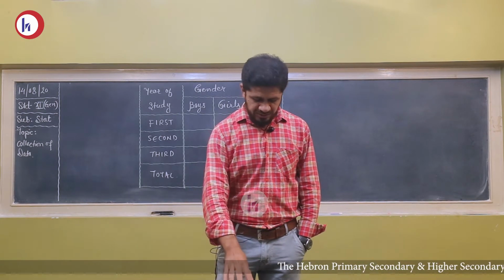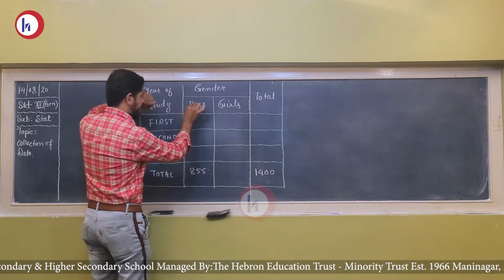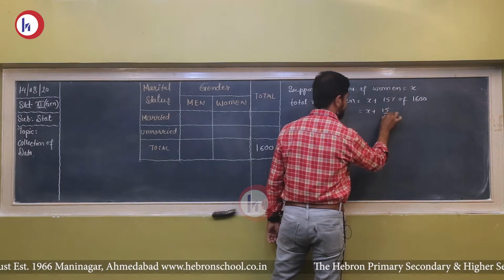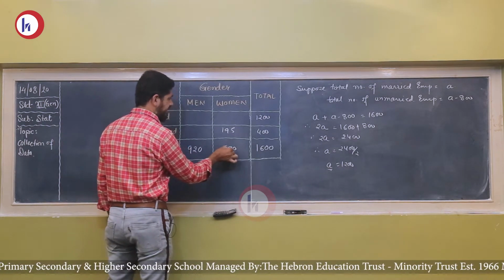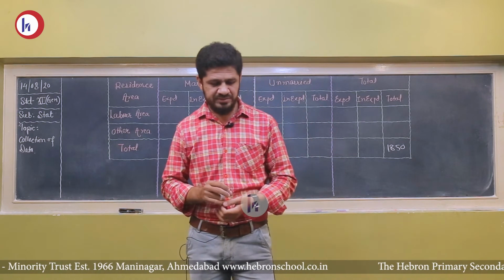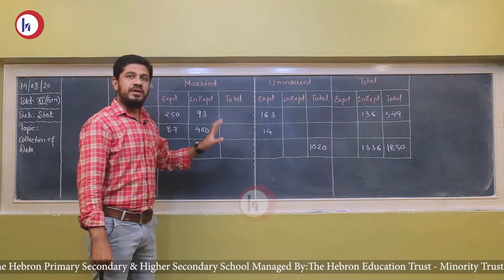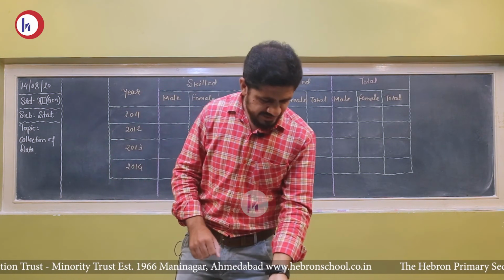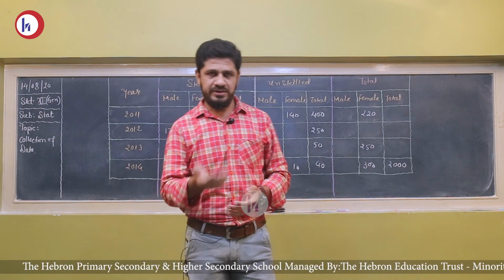Hebron School l Class 11-Gen l Statistics l Collection of Data l Mr. Ashif Mev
Detailed study of qualitative data.
Information regarding attribute.
Method of tabulation